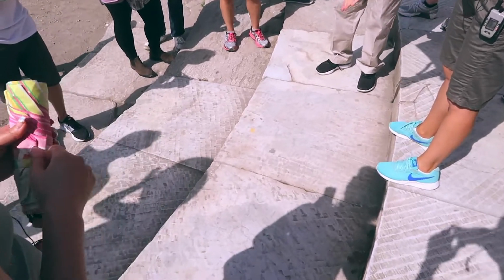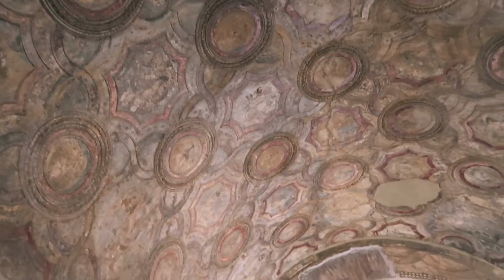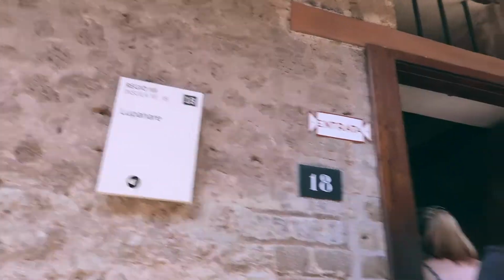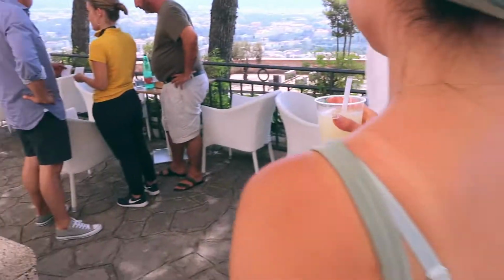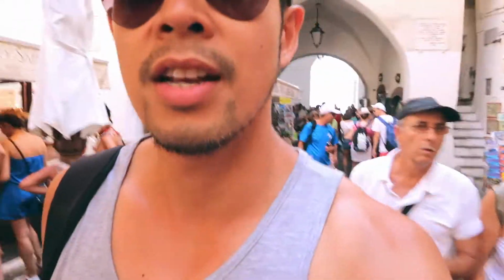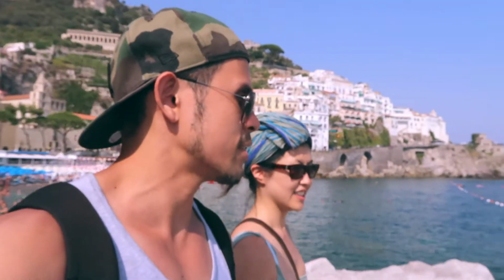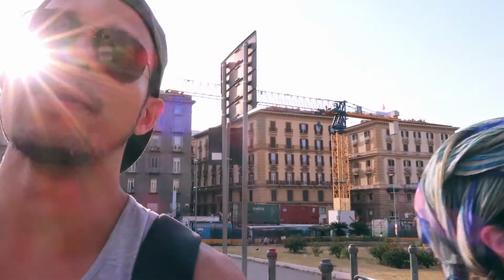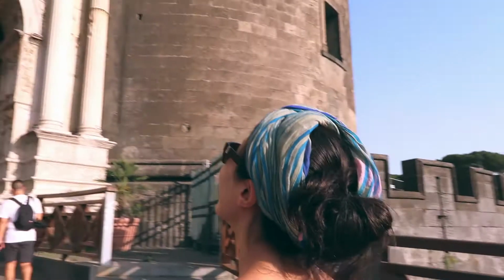SUPER DANGEROUS ROADS FROM POMPEII TO THE AMALFI COAST!! | MT. VESUVIUS, SORRENTO | VLOG 92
92.  Today we partook in a full day tour which included exploring the ruins of Pompeii, the city which was destroyed by Mt. Vesuvius! We learned so many things there..especially about the lupinare! From there, we took a very dangerous and winding path through Sorrento, where we quickly had a Sorrento limoncello factory tour, before descending to the beautiful Amalfi Coast during this Italian summer! The ride back was interesting as we had to take an alternative route...there was literally only space for one car on the road! Did we make it back to Naples??? Watch and find out in the Amalfi Coast VLOG!